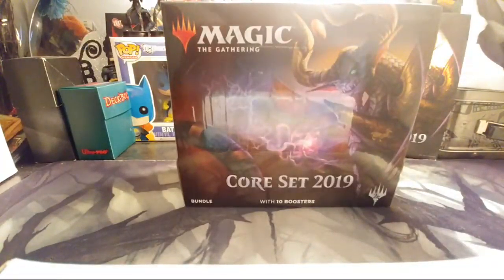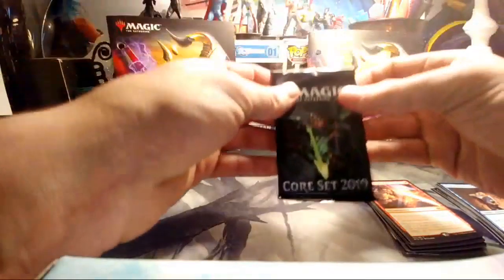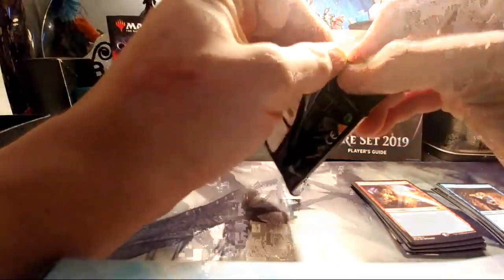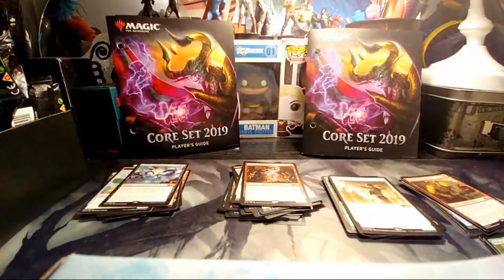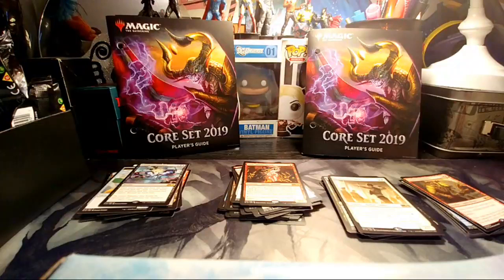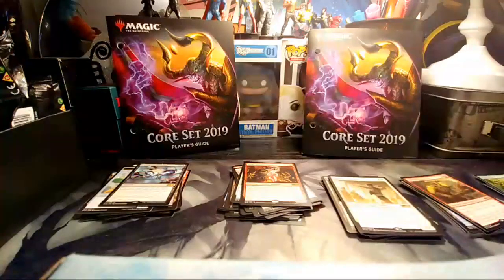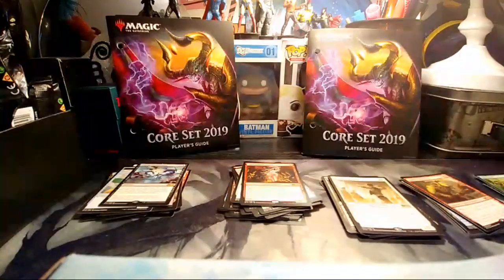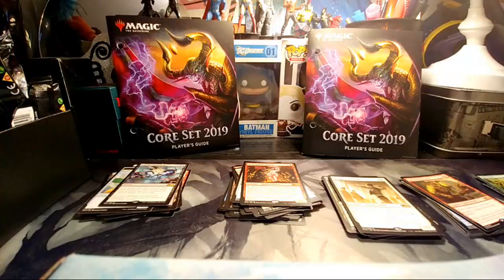The Magic Method; Core 2019, 10 Pack Opening Live